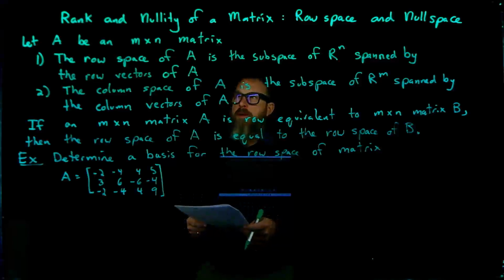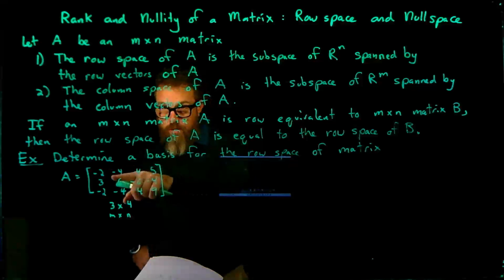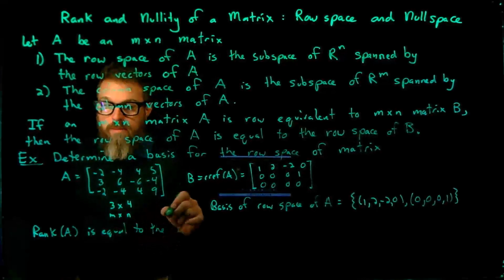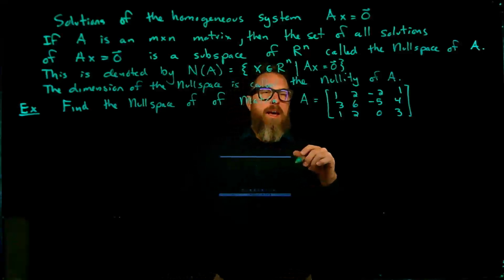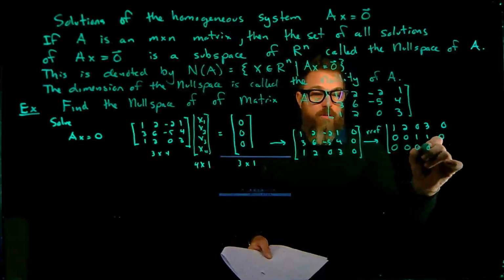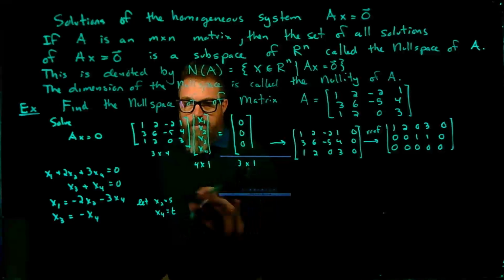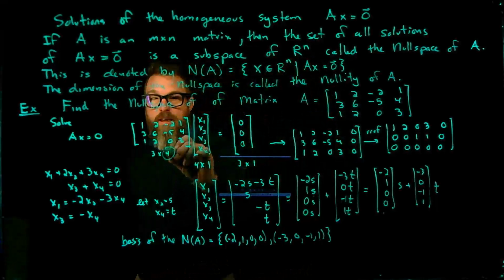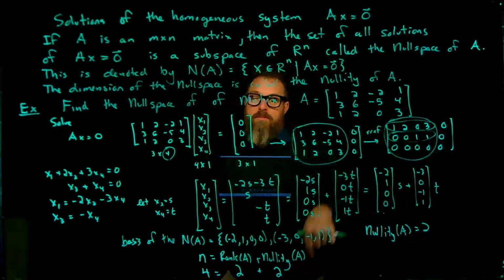Row Space and Nullspace of matrix A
This video explains how to determine a basis for the row space and nullspace of a Matrix. This video explains how to compute the rank(A) and the Nullity(A) and how Rank(A)+Nullity(A) = n